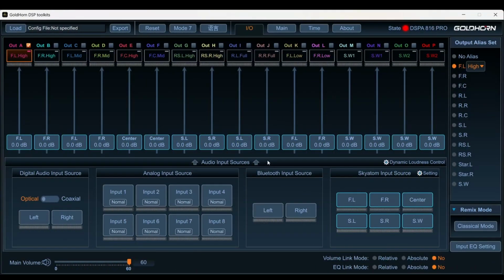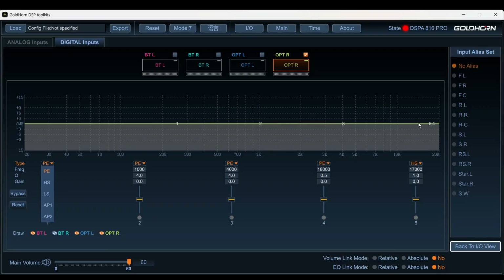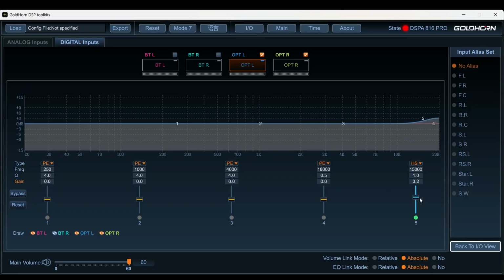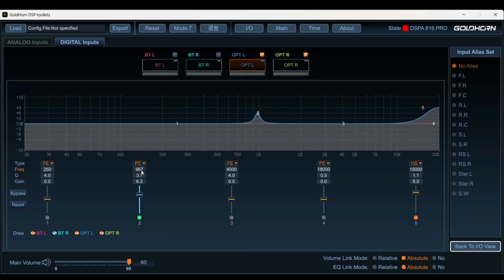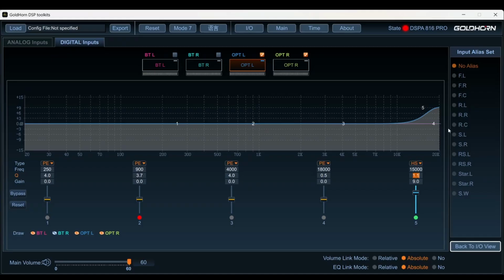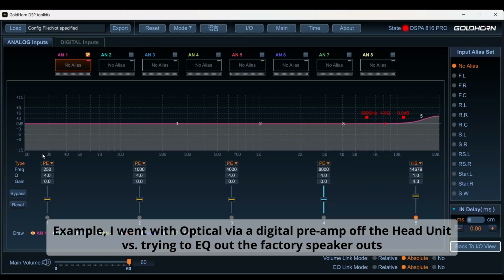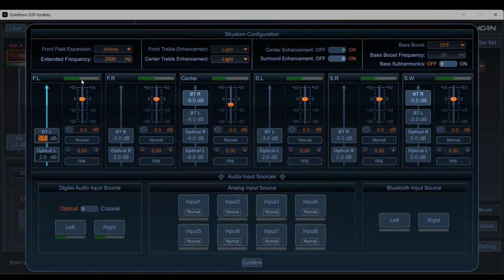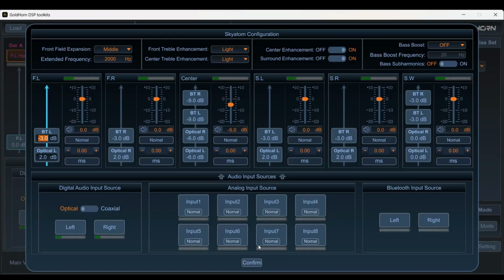Goldhorn Input EQ and Clipping Indicators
If my videos help you and you'd like to, Tips/Donations are always welcome!  Your financial generosity will go a long way toward making my dream of creating content like this full-time become a reality.